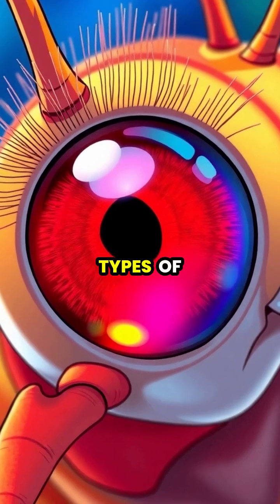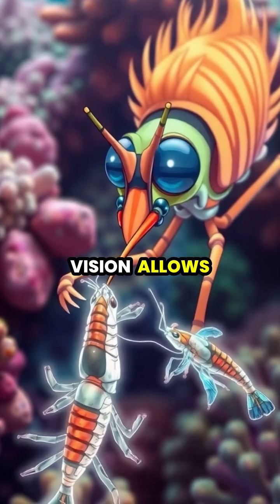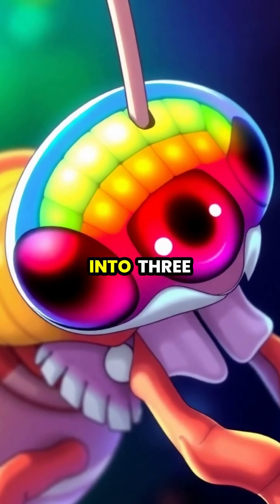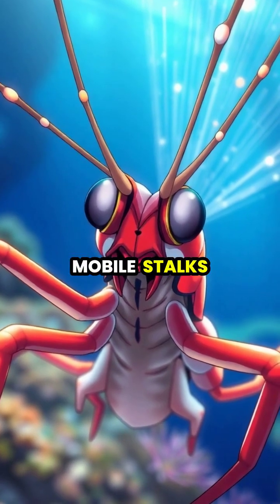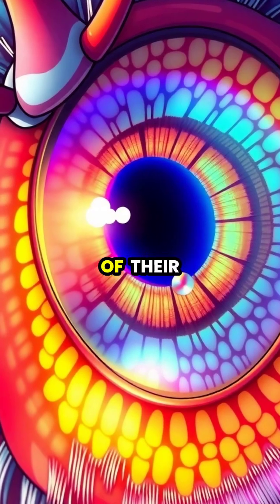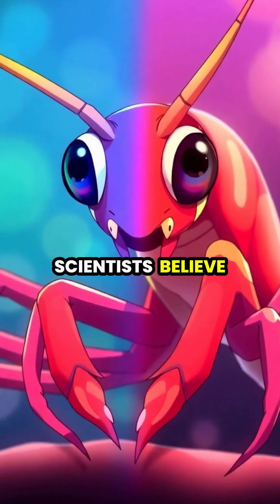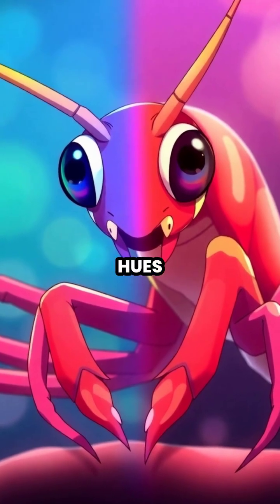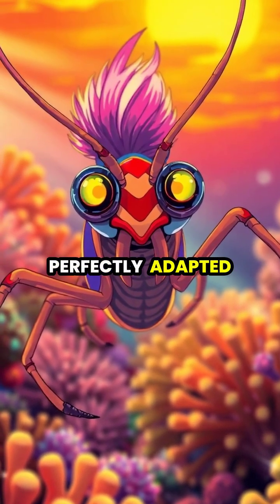The Mantis Shrimp: Nature's Most Sophisticated Eyes 👁️🌊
Dive into the underwater world of the mantis shrimp, a creature with the most advanced eyes on the planet! 🦐✨ Discover how its unique vision allows it to see a spectrum of colors, including ultraviolet light that's invisible to humans. From detecting polarized light to tracking camouflaged prey, the mantis shrimp showcases a visual system so complex it has inspired cutting-edge technology. 🌈🔍 Join us as we explore this incredible marine marvel and its kaleidoscopic world!